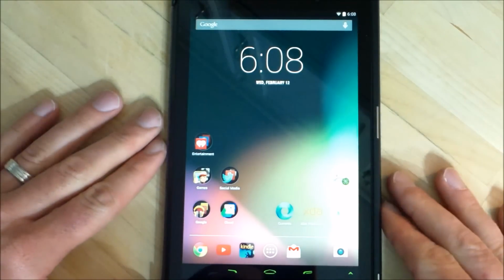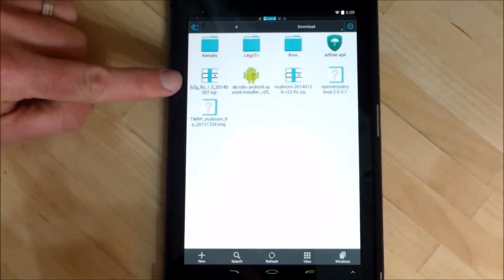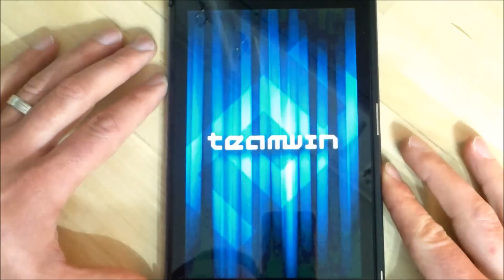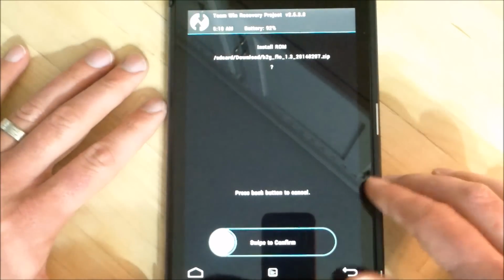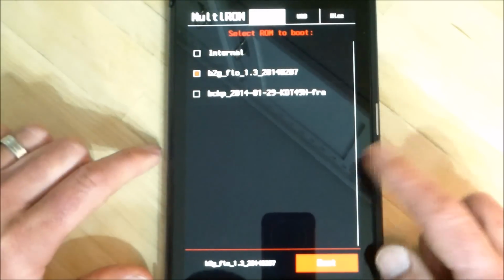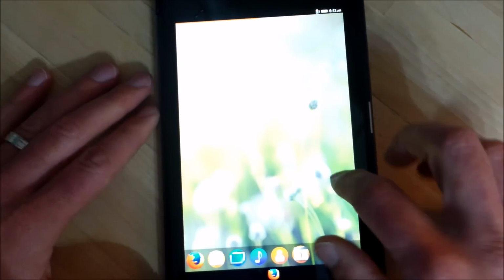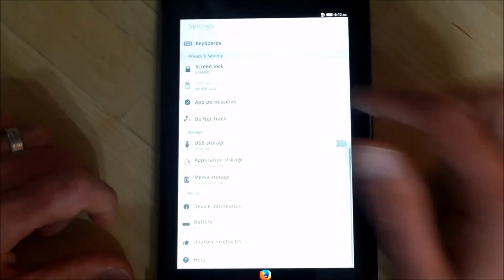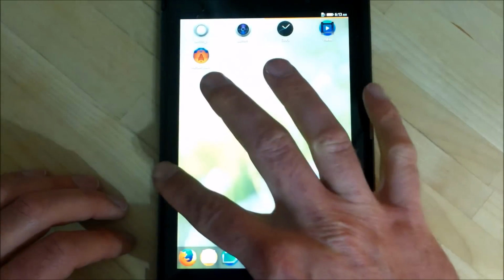Nexus 7 (2013)(Flo) Firefox OS 1.3 Install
Please excuse the lighting. I was having a hard time adjusting the camera and Nexus. Its a pretty simple install. Just follow the information provided in the link.